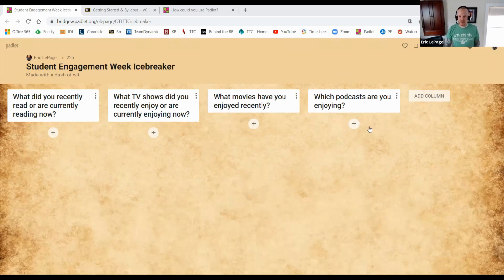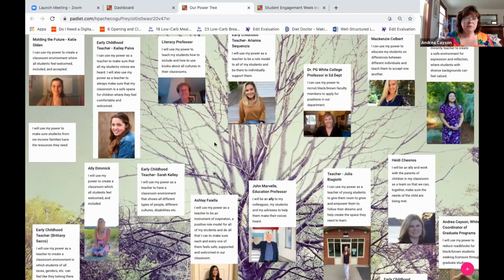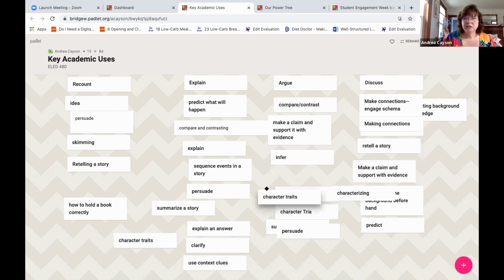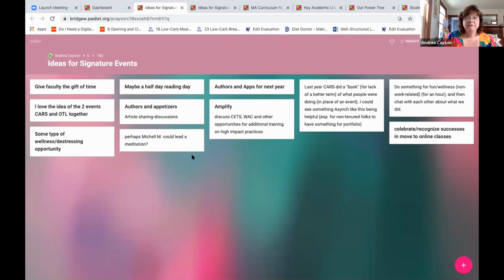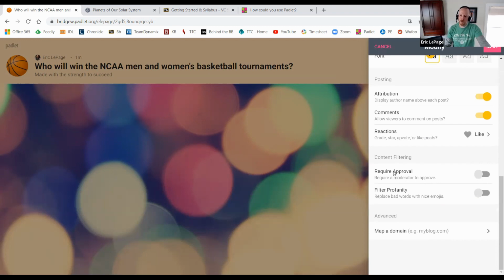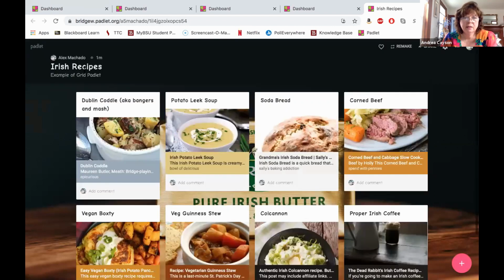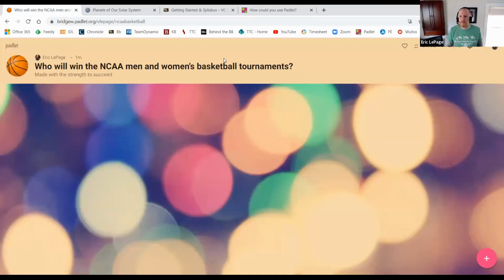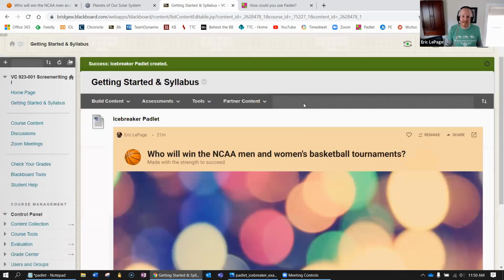Using Padlet for Student Engagement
Looking to raise your learning activities and student engagement to the next level?  Consider Padlet!  BSU now has a faculty license for the pro version of Padlet, an interactive online post-it board that can be used for brainstorming sessions, asynchronous discussions, group work, historical timeline development, and so much more.  It’s easy to use and visually dynamic, and it can be embedded right into your Blackboard course sites for easy student access.  Discover how Padlet can make your learning activities more fun and engaging.
Facilitated by:  Andrea Cayson (OTL Faculty Fellow), Eric LePage (TTC) and Alex Machado (TTC)